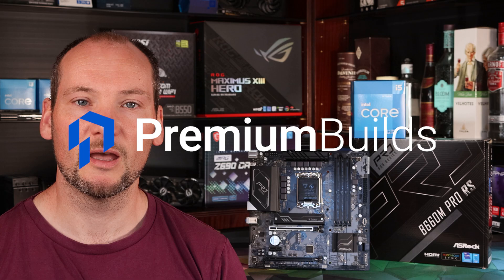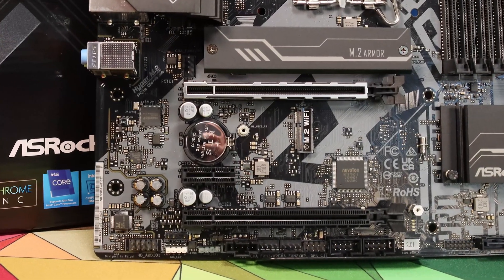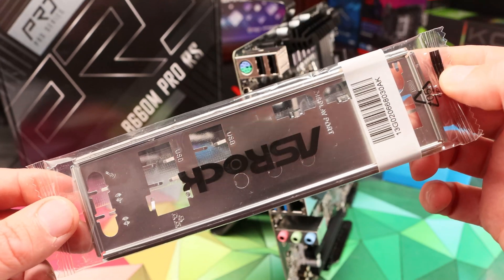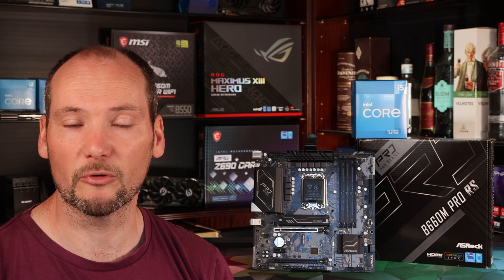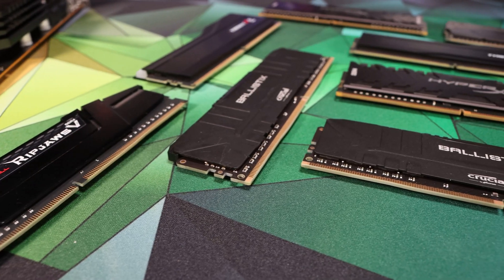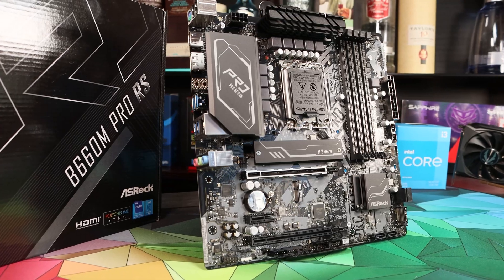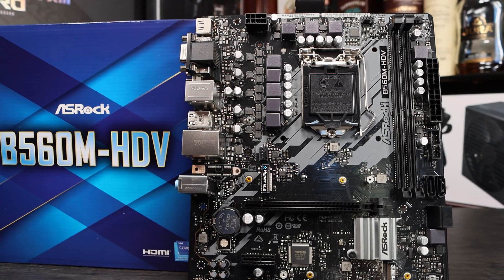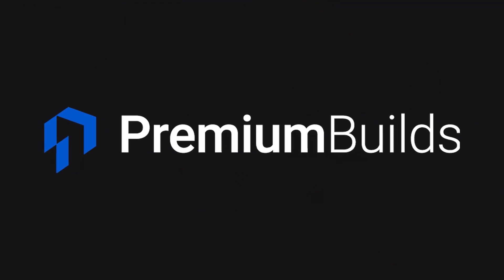ASRock B660M PRO RS Review - Budget bargain or Bad buy?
Need a recommendation on a parts list? - our dynamic PC configurator offering performance-optimized, great-value build part lists.

In this video we take a closer look at the features and performance of the ASRock B660M PRO RS. This board offers an attractive feature set at an affordable price, so is it the right choice for you?

Edit: ASRock have released a new BIOS for this board: Version 5.04 Dated 2022/3/31.

It states that they have updated microcode, "Load intel Base Power Limit Settings" and these revisions may have improved the performance of this board.

We recommend that you update to this BIOS if you own or are considering buying this motherboard. We'd be very grateful if anyone can test this BIOS and report back ,as we no longer have this motherboard available as it was returned as faulty on ASRocks recommendation.

______________________________________________________________ Timestamps:
0:00 - Introduction
0:45 - Tour of motherboard features
2:47 - Rear IO layout
3:30 - Features conclusion
4:53 - BIOS
5:38 - Performance
7:34 - RAM compatibility
7:52 - Conclusions ______________________________________________________________